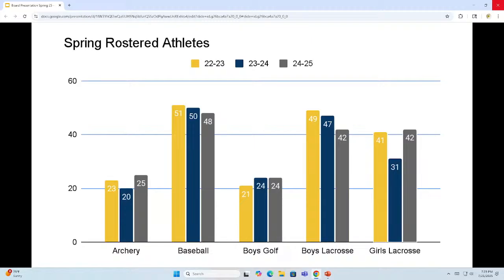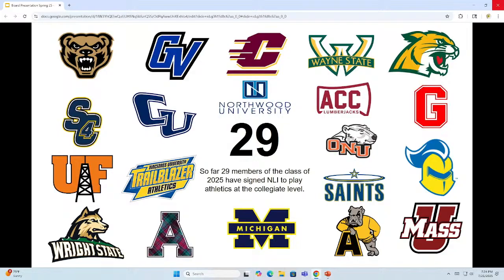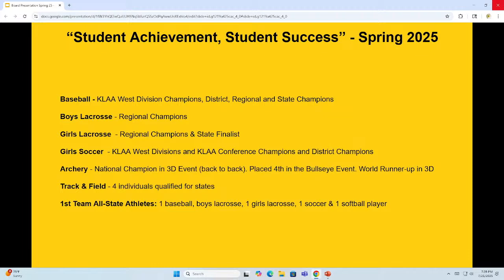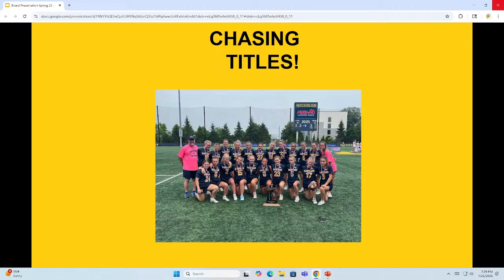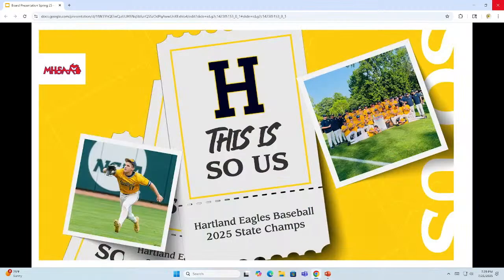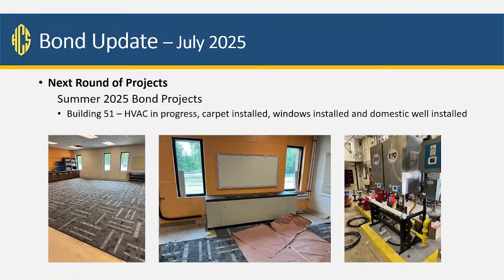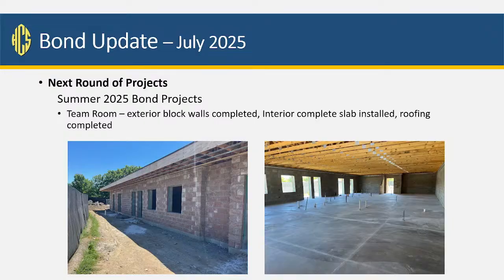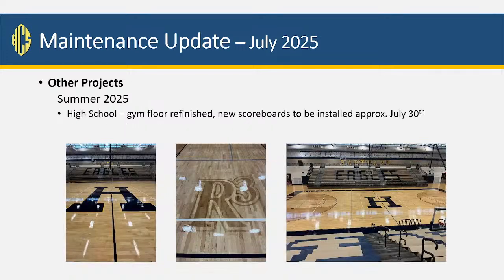HCS Board Meeting - 07/21/2025